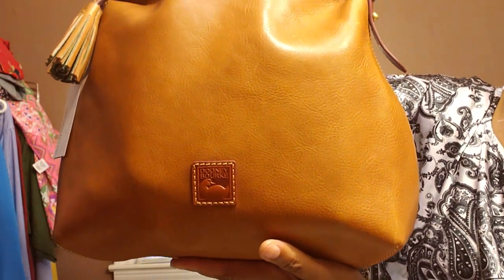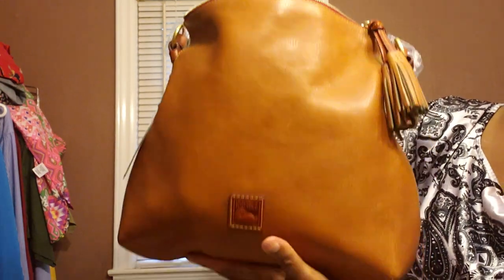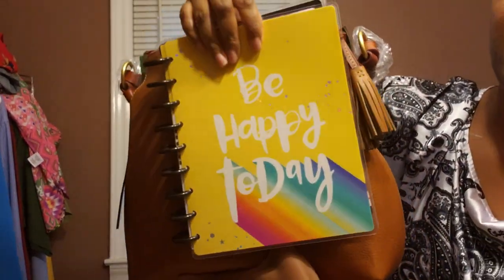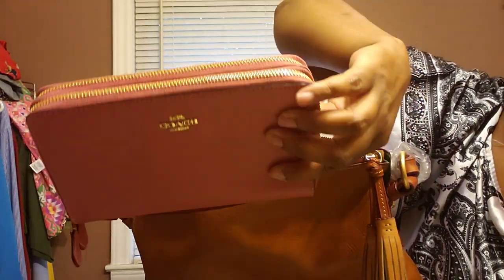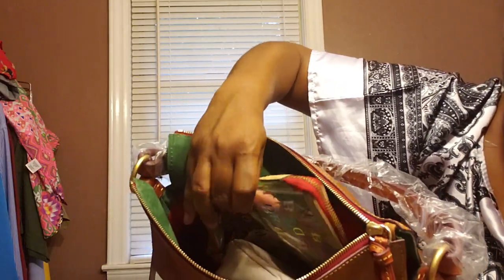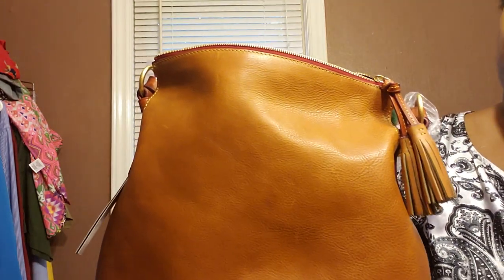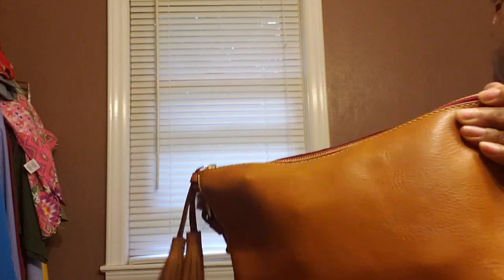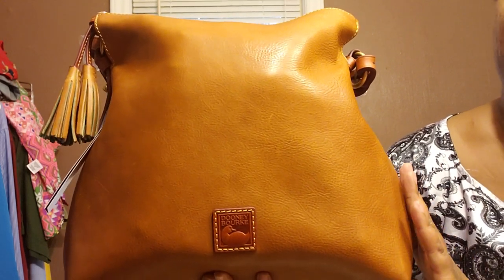Dooney florentine twist strap hobo- what fits request